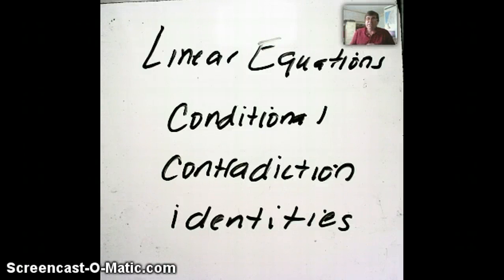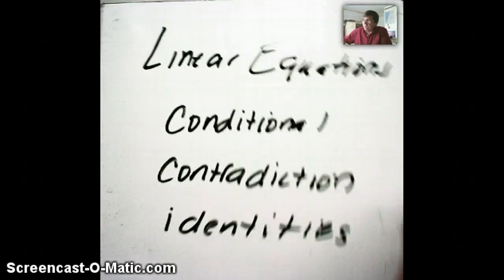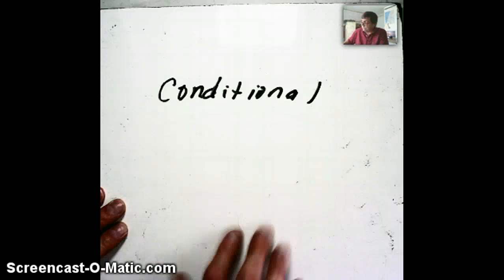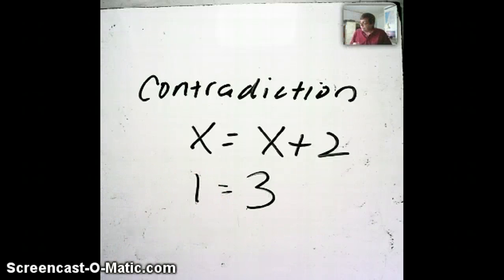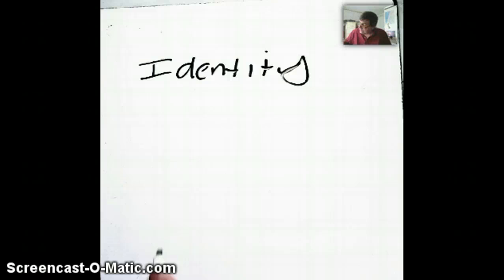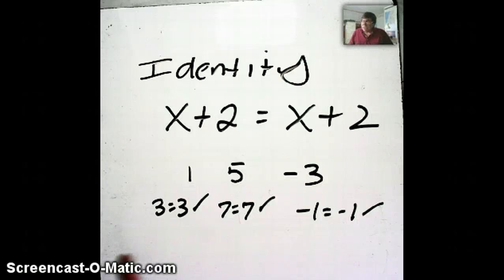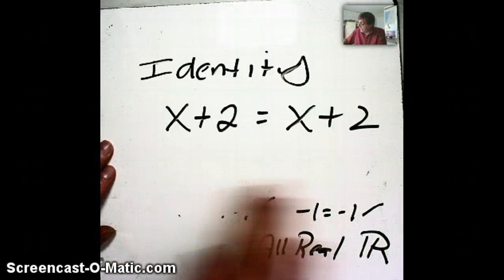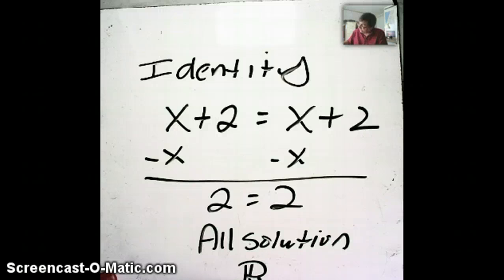Identity, Contradiction and Conditional Linear Equ